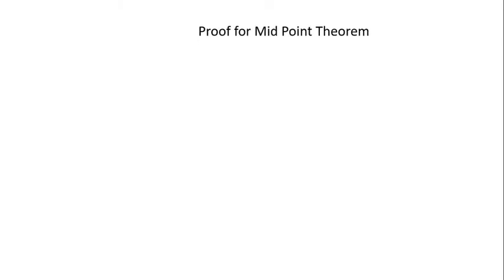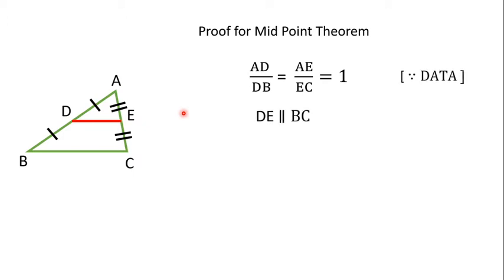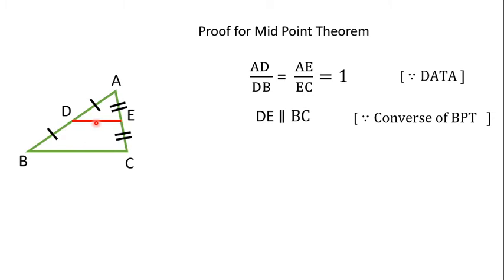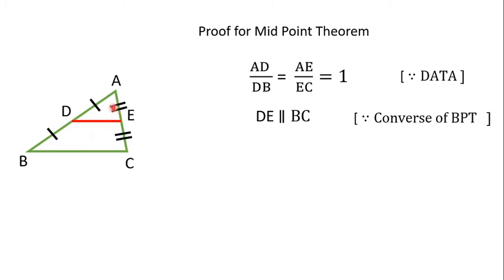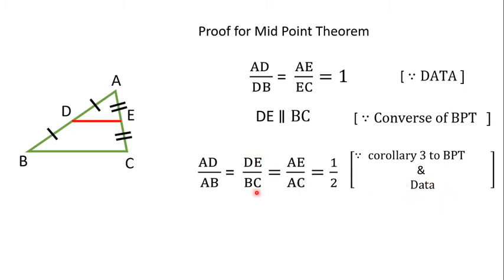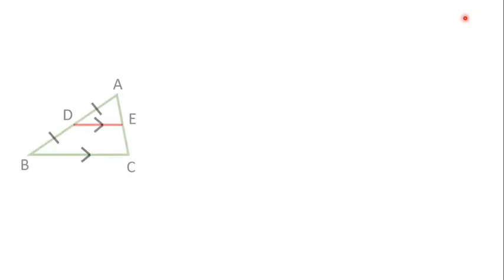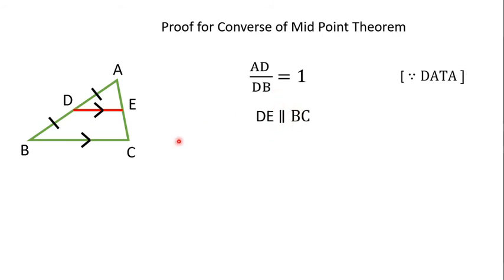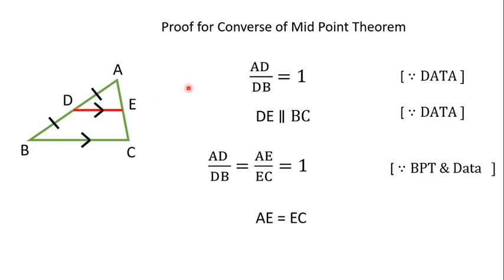Proof for Mid Point Theorem using B P T by T. K. P Sir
In this video, we clearly explain the Midpoint Theorem and its Converse using the Basic Proportionality Theorem (BPT) in a simple, logical, and exam-oriented manner.

This session focuses on conceptual understanding, not memorization, and shows how classical geometry theorems are beautifully connected through ratios, parallel lines, and triangle similarity.

Statement of the Midpoint Theorem

Proof of Midpoint Theorem using Converse of BPT

How to show DE ∥ BC

How to prove DE = ½ BC using triangle similarity

Proof of the Converse of Midpoint Theorem

Application of Basic Proportionality Theorem (Thales Theorem)

Clear ratio-based reasoning suitable for board exams

📐 Key Takeaway

If you understand ratios and parallel lines, midpoint theorems become easy, logical, and elegant.

Mathematics teachers

Anyone wanting strong geometry fundamentals

📌 Pinned Comment (Optional but Recommended)

📘 Geometry proofs become simple when ratios are understood clearly.
Watch carefully and try proving it yourself before exams!